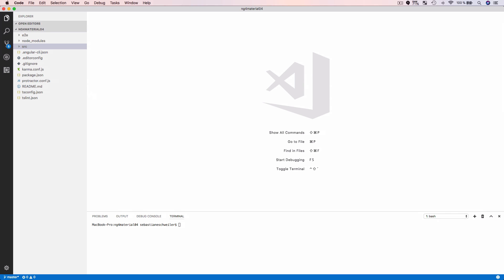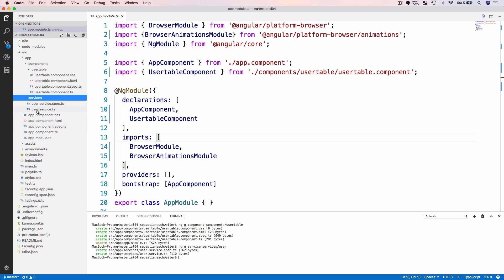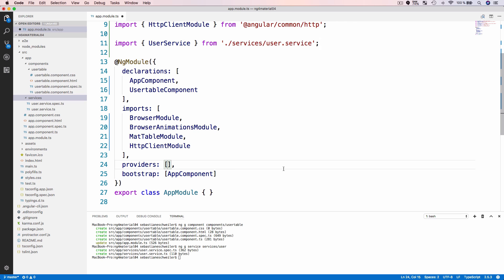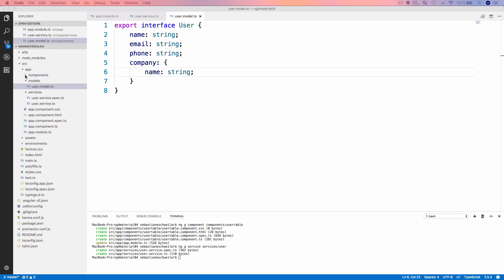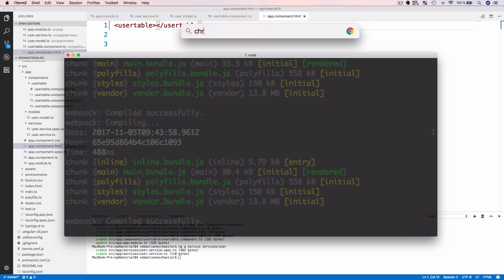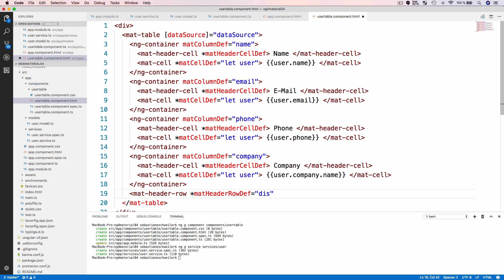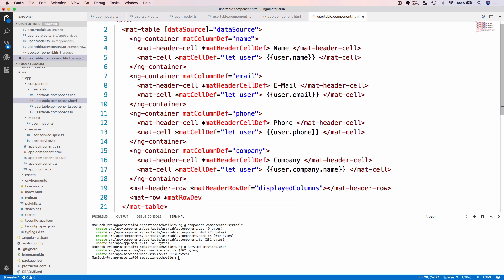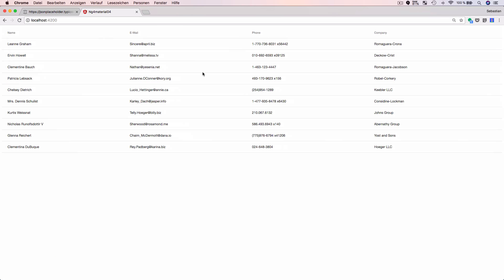Angular Material - Part 4: Data Table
This is the fourth part of the Angular Material series on CodingTheSmartWay.com.

In this part we'll be focusing on Data Tables.  Of course this part again assumes that you're familiar with the Angular Material library in general and that you know how to setup an Angular project and install the Angular Material library in that project.

If you're new to Angular Material please first take a look at the first part of this series: Angular Material - Part 1 Introduction

If you want to learn about Angular Material Dialogs, Tooltips and SnackBars you should also check out the second part

For Angular Material Navigation elements (Menus, Sidenavs and Toolbars) check out the third part

This is a CodingTheSmartWay.com tutorial